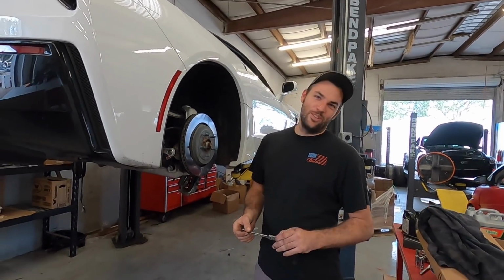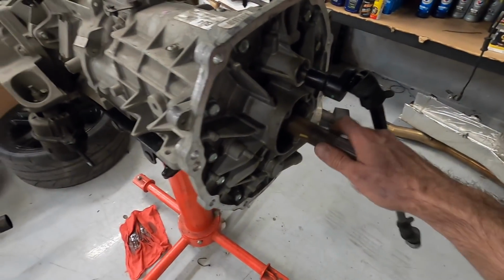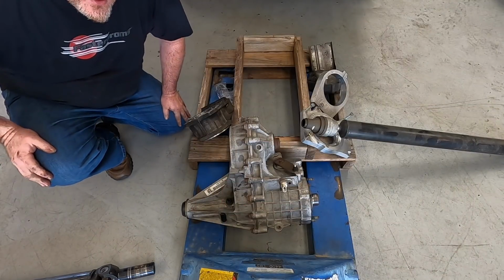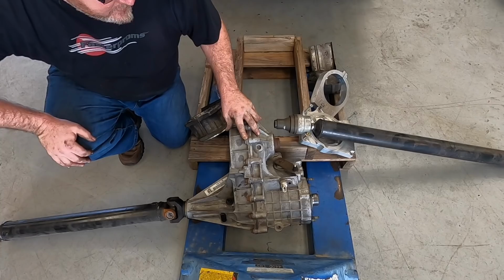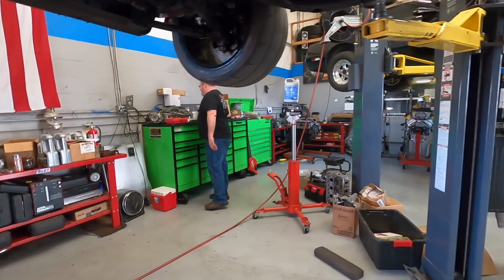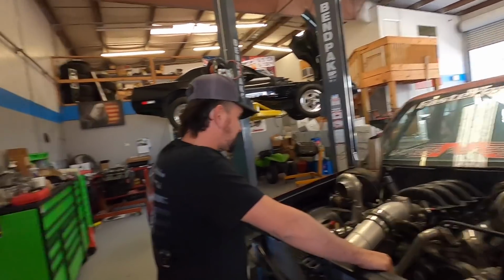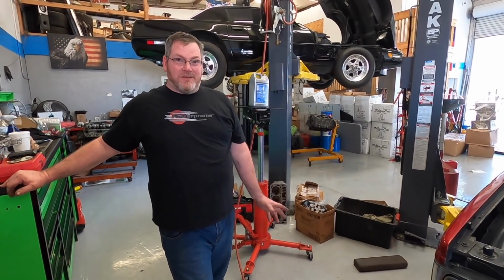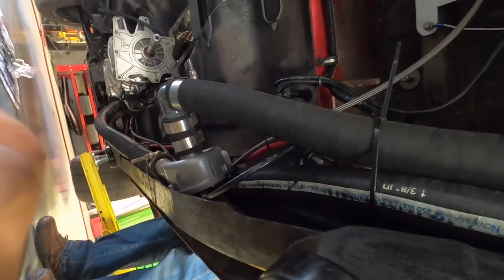I BROKE Cleetus' Bald Eagle Machine While Trying To Fix It!